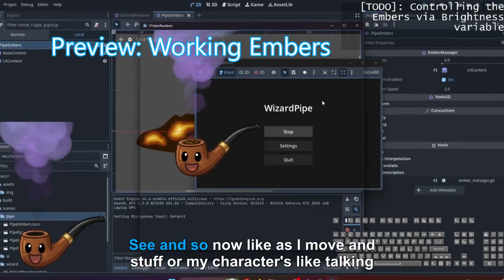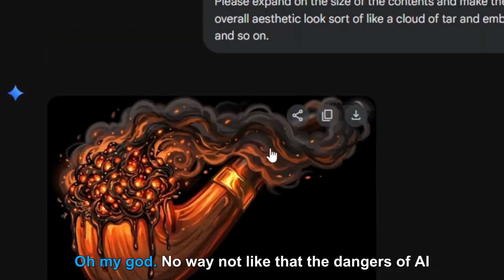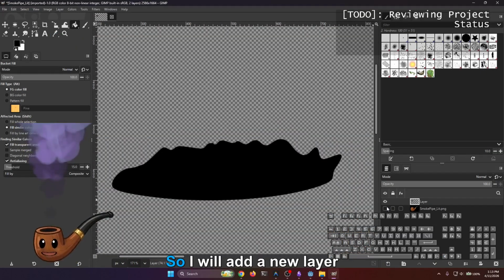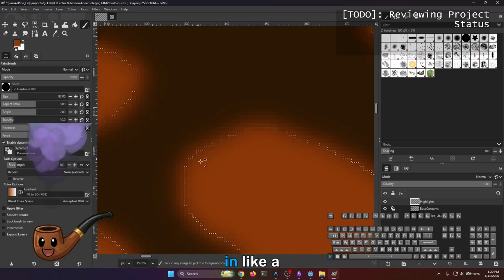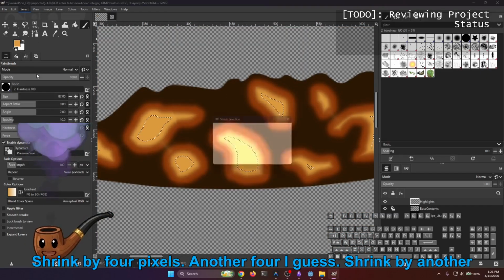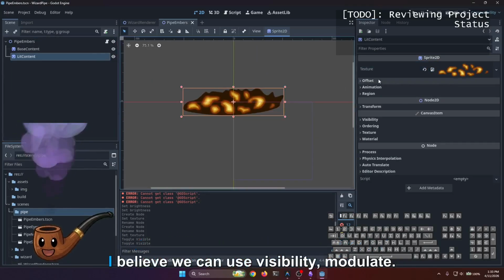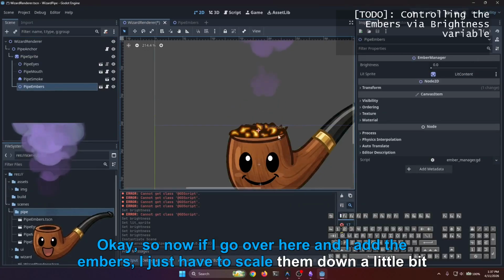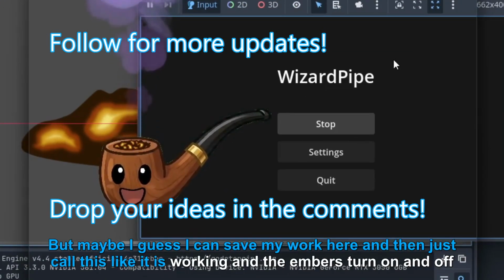Adding ember to my Godot Pipe VTuber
In this stream recap, I created a glowing ember effect for my vtuber pipe project. I start with an AI brainstorming session for the initial concept, then dive into GIMP to create clean, layered assets optimized for animation and finally, import everything into Godot and write the GDScript to bring the embers to life with a pulsating glow.

Tools Used: Godot 4, GIMP, AI.